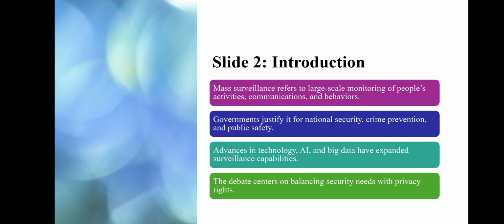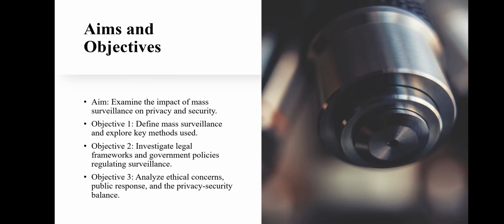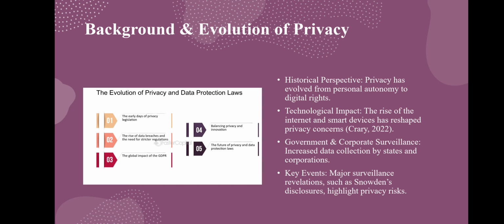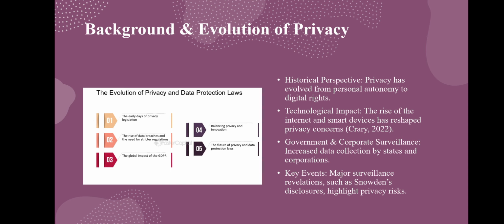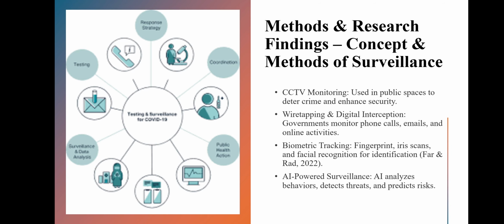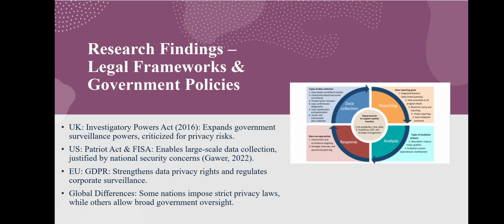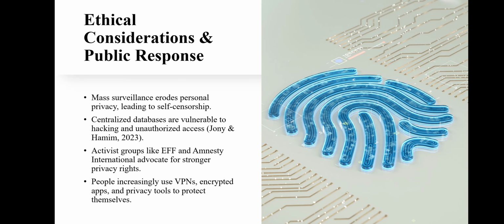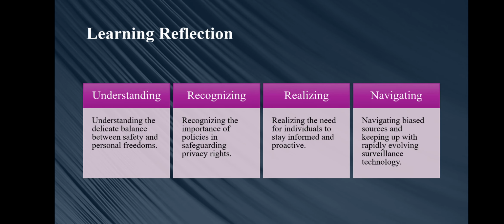Mass Surveillance Privacy vs Security in Digital Age